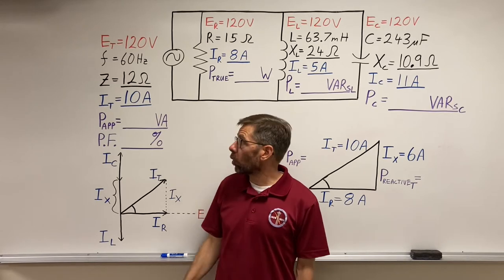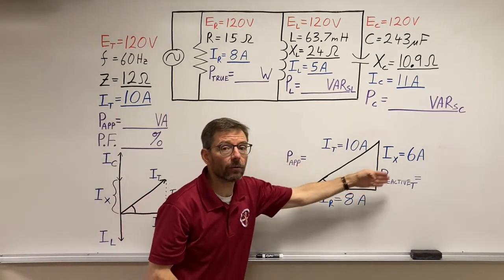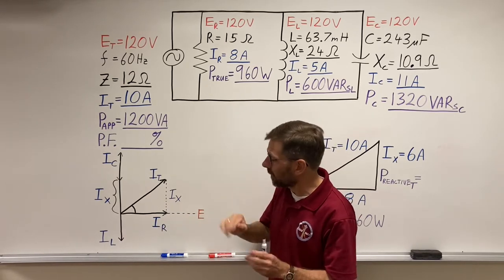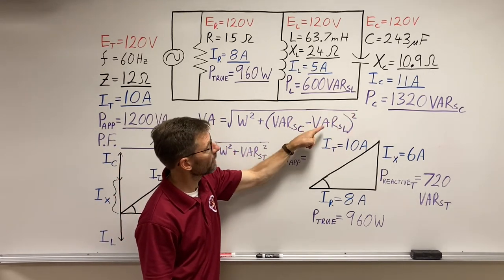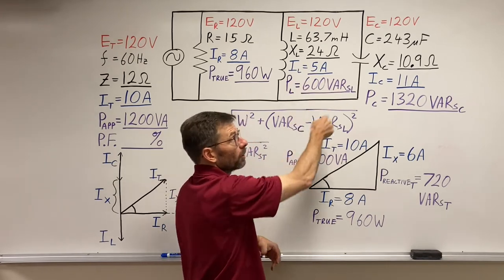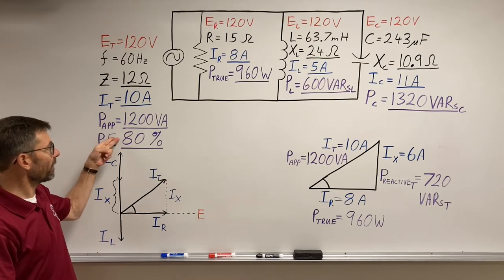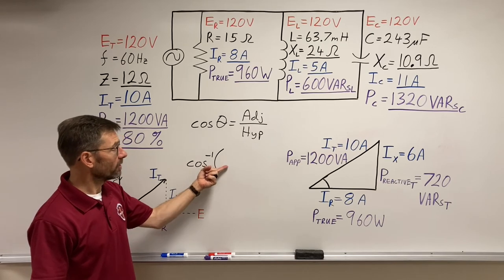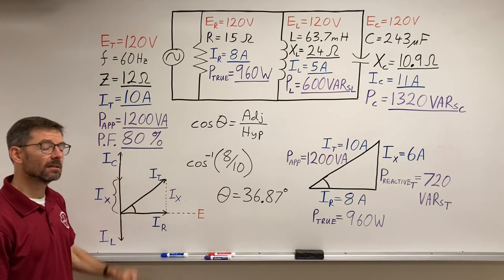Parallel RLC Power & Angle Theta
Analysis of Power values and Angle Theta in a Parallel RLC circuit.